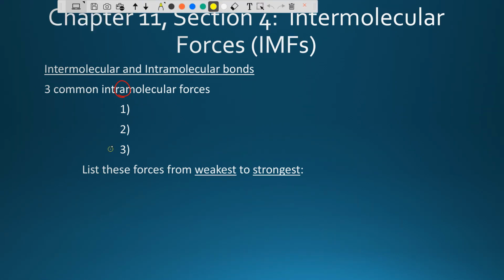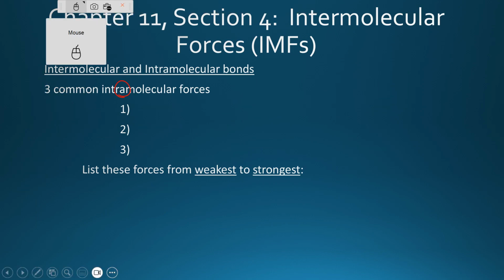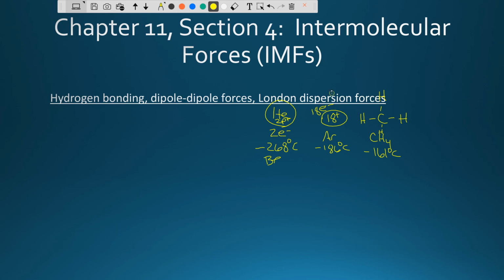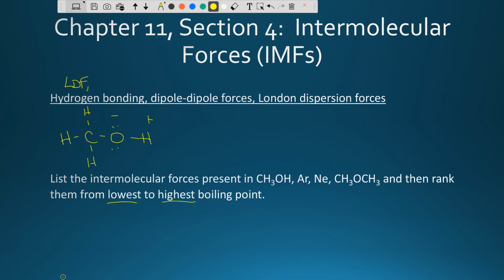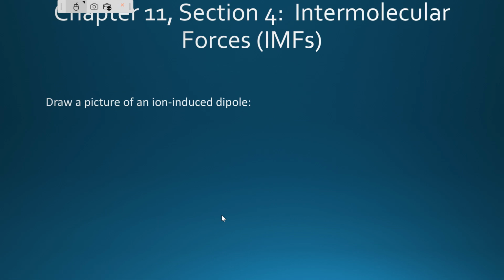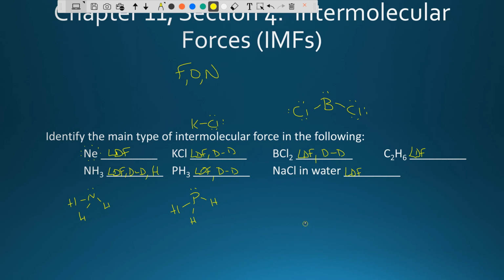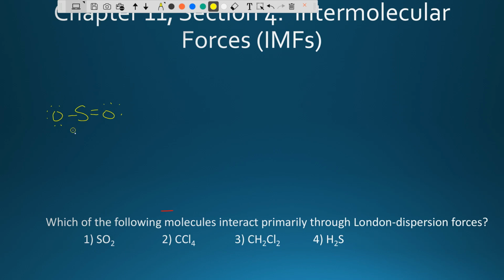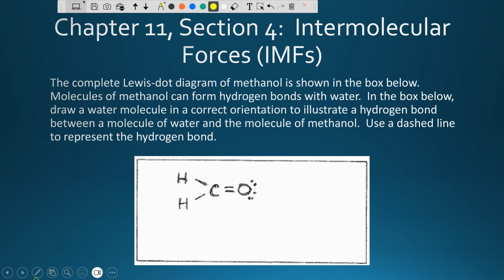AP Chemistry Unit 6 section 4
Review of intramolecular forces & introduction to intermolecular forces (London dispersion, dipole-dipole, hydrogen bonding).  Includes sample questions for processing the skills.